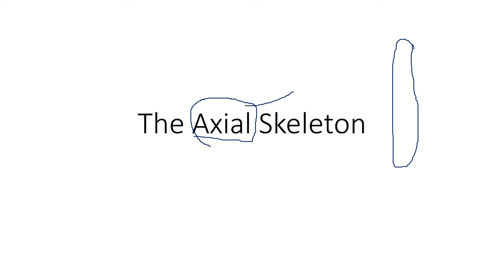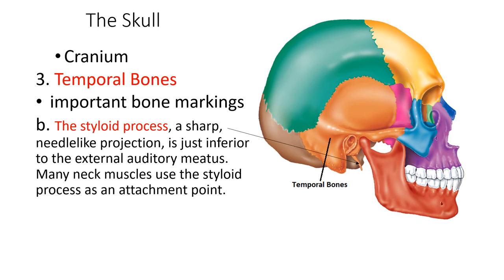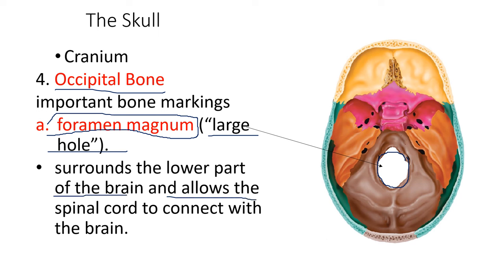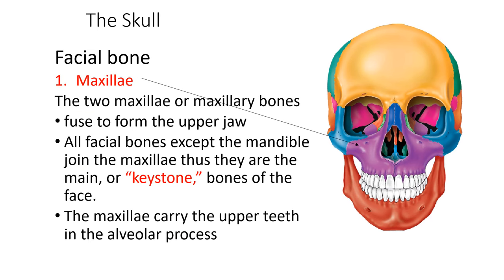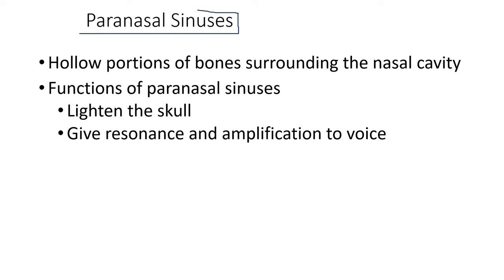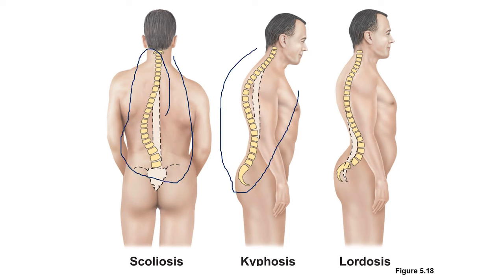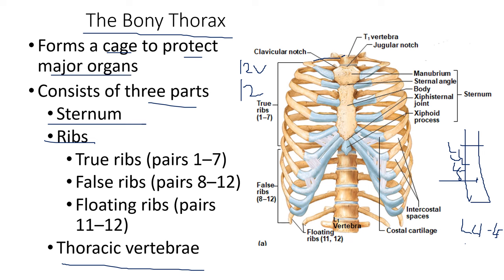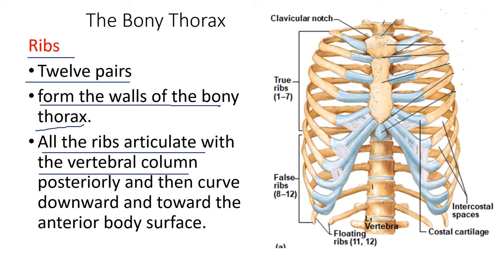28 3 The Axial Skeleton